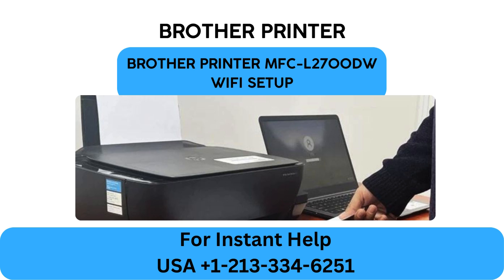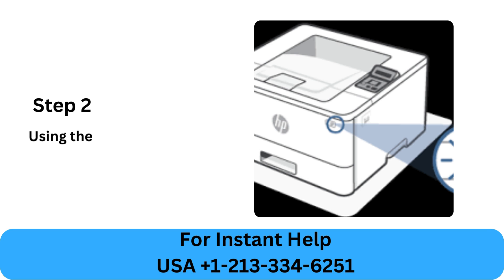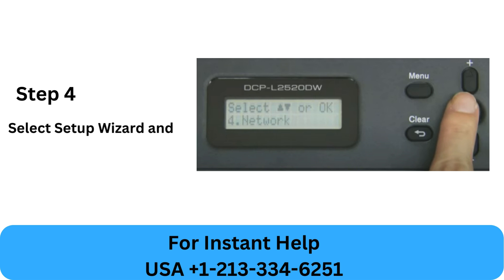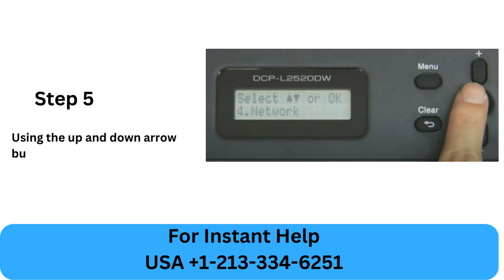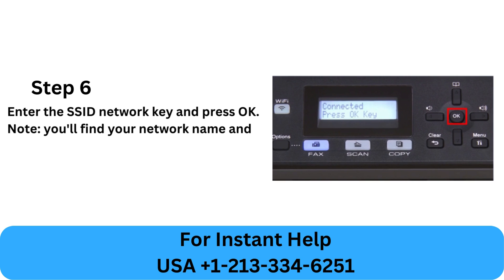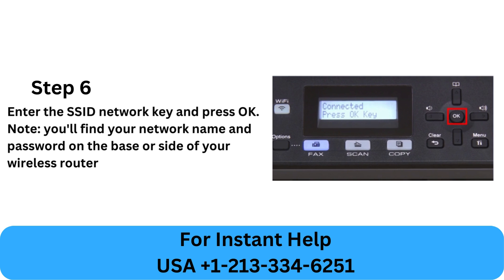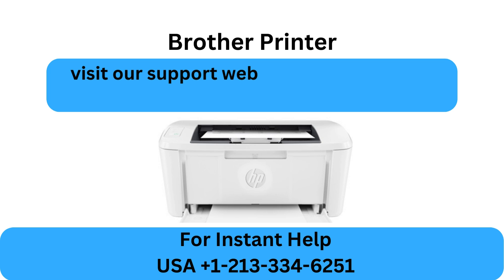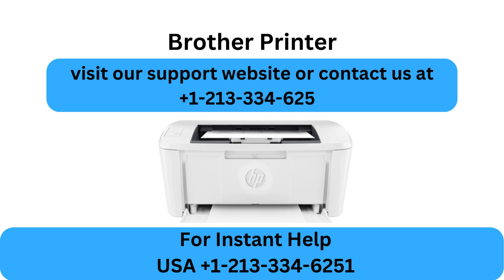Brother Printer WiFi Setup | Brother MFC-L2700DW Wi-Fi Setup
This video walks you through the process of setting up your Brother printer wirelessly or via the WiFi setup using the control panel.  You learn how to use the up and down buttons to choose your WiFi network and then input the password.

The best method to access the features and functionalities of the Brother printer is to set it up. Brother printers are made with flexible connections to your device and wireless interfaces. You can print quickly and at excellent quality with the Brother printer Wi-Fi setup. By configuring your Brother printer for Wi-Fi, you may securely connect it to a single machine via its USB interface and do away with extra cords.

Are you unsure of how to configure the Brother MFC-L2700DW for Wi-Fi? If so, you've arrived at the ideal location. We are available to help you. We have created a step-by-step instructions to assist you with configuring your Brother MFC-L2700DW Wi-Fi Setup, regardless of your level of experience with printers. We go over how to quickly and simply set up Wi-Fi setup on your Brother printer in detail in the video.

Still facing 'Brother MFC-L2700DW Wi-Fi Setup' issue or not solved yet?